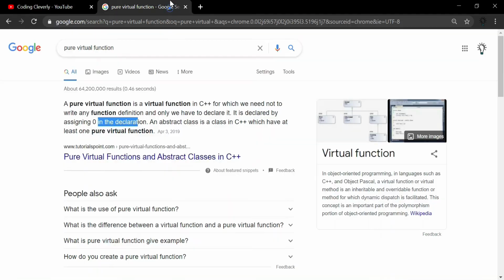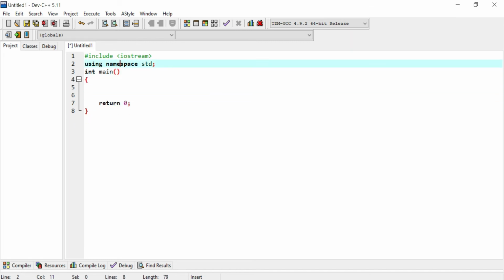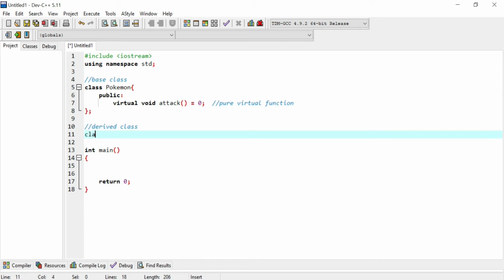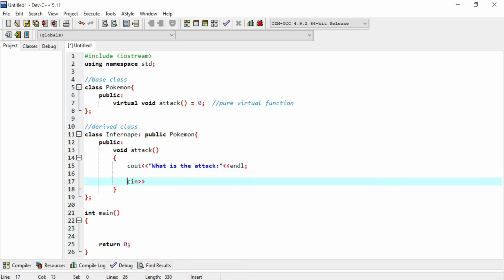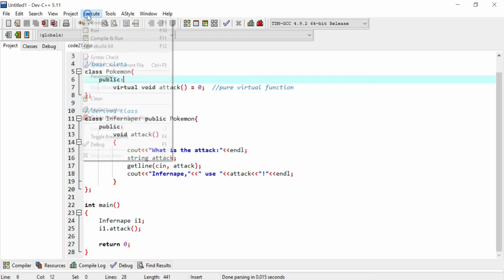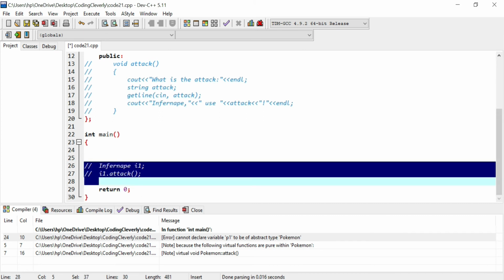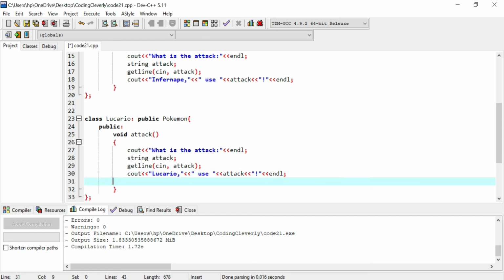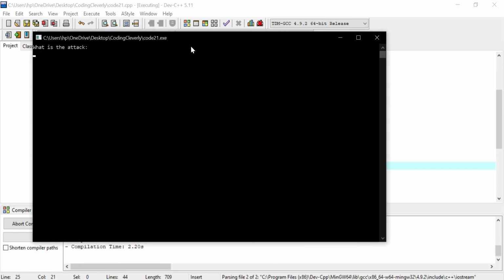Pure Virtual Functions | Introduction to Programming with C++ | Part 36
A Pure Virtual Function or an abstract function in C++ is a virtual function for which we don't have implementation, we only declare it. A pure virtual function is declared by assigning 0 in declaration. A class is abstract if it has at least one pure virtual function.